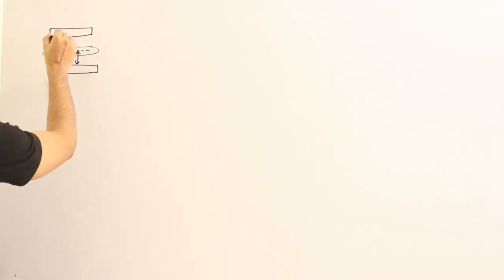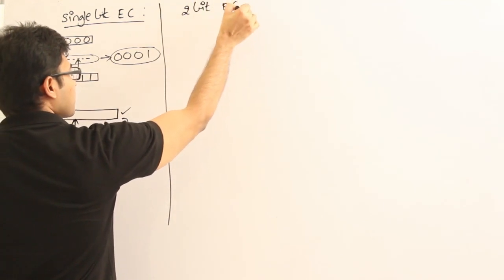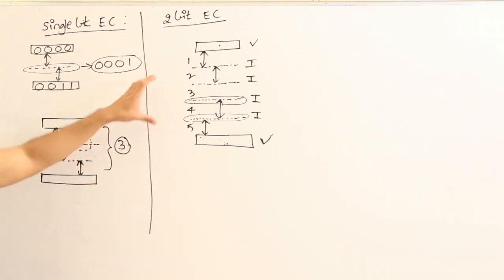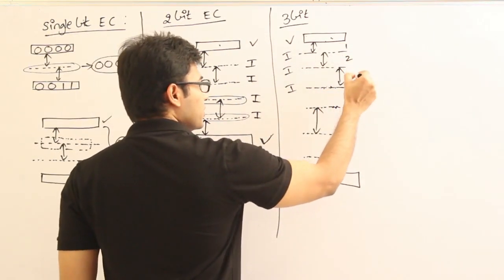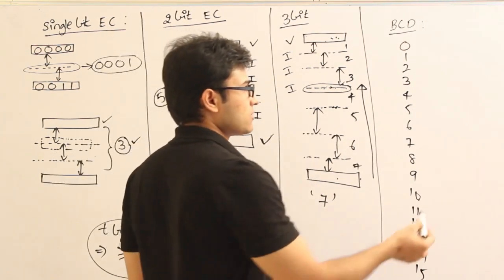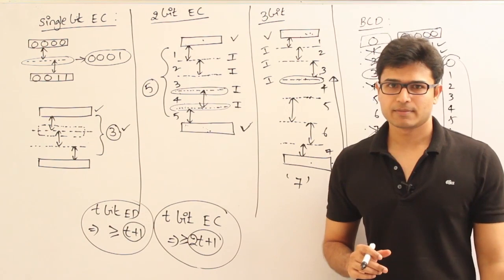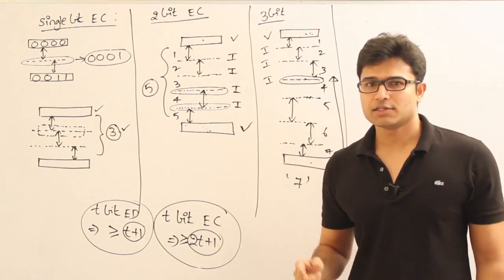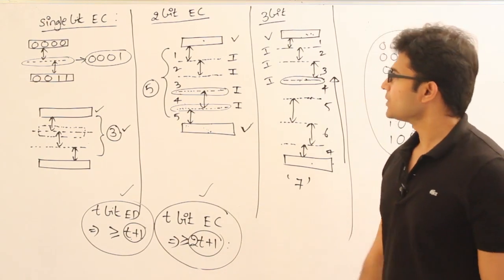DLD | Number System | Error Correction | Ravindrababu Ravula | Free GATE CS Classes